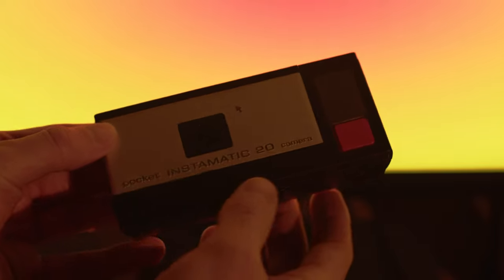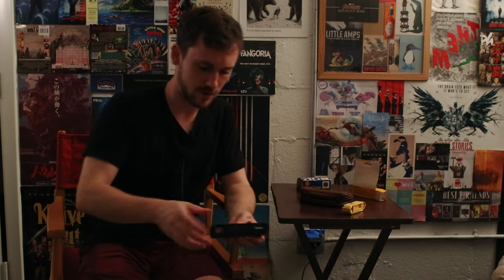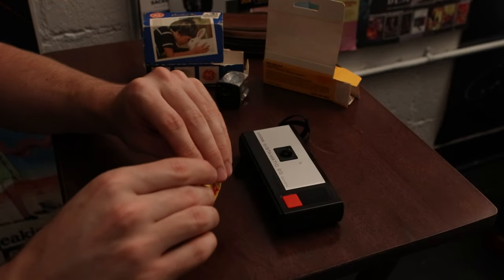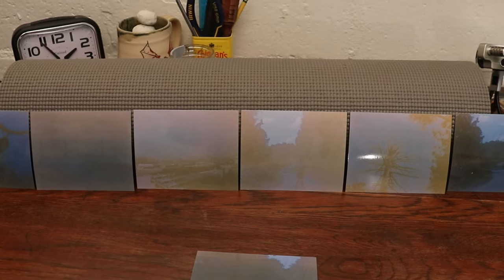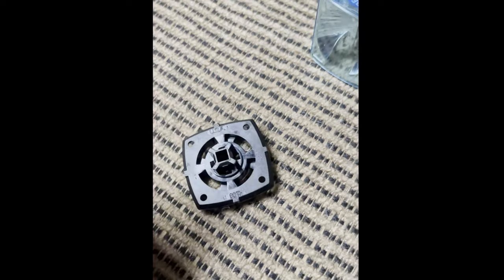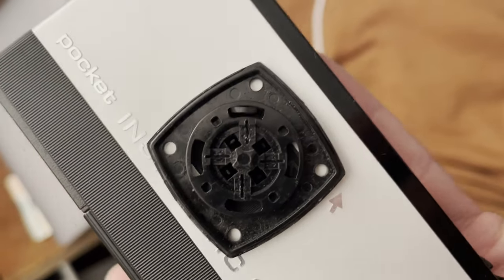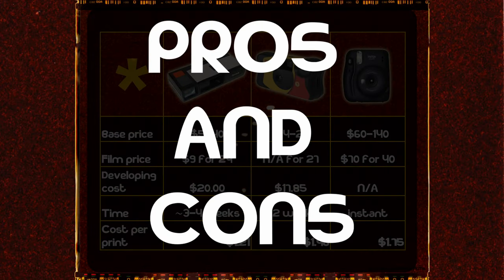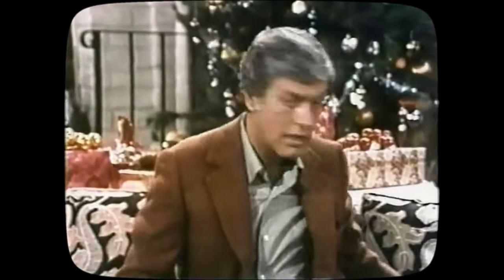The pocket film camera you've been looking for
What's the Instamatic? What's 110 film? What's a Magicube? What's 50 year old film turn out like? Comparison to disposable and the Instax camera? All these questions and more are answered here!

The definitive guide to the Kodak Pocket Instamatic.

New uploads most Thursdays.

New uploads on the occasional Thursday

00:00 - Intro
01:02 -110 Film
02:42 - Specs
04:03 - Magicubes!
05:16 - Loading
08:06 - Expired Film Batch
11:01 - Magicube Demonstration
13:36 - "Metropolis"
14:59 - Second Batch
16:59 - Shutter Speed Trick
17:52 - Cost Comparison
19:17 - 110 Camera Alternatives
20:08 - Conclusion